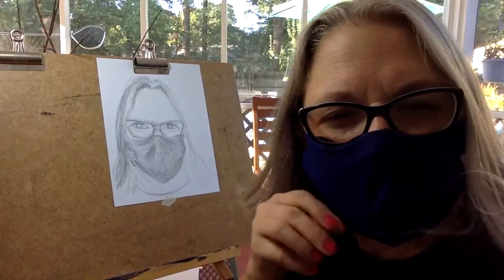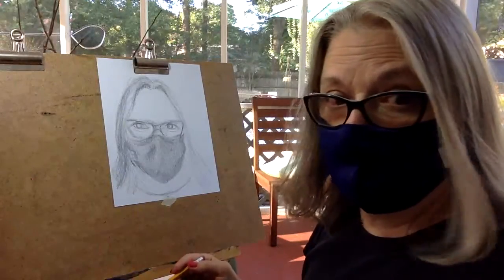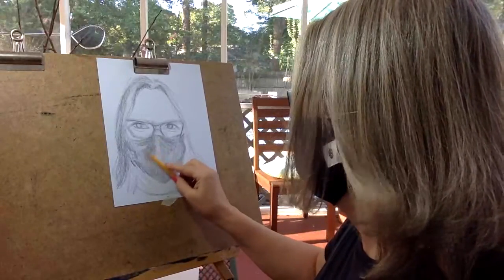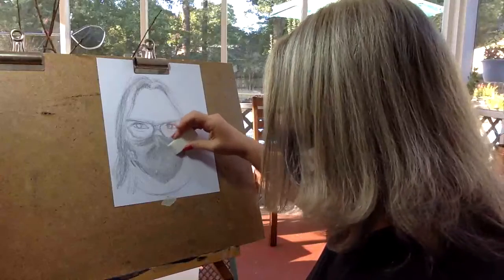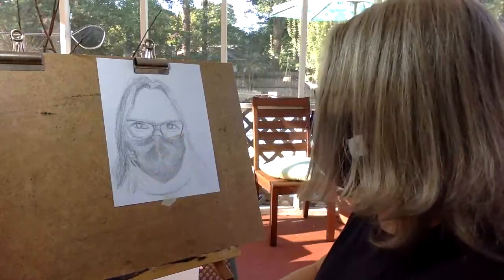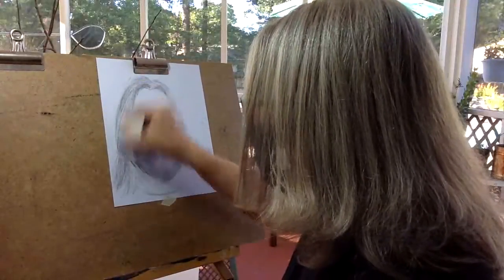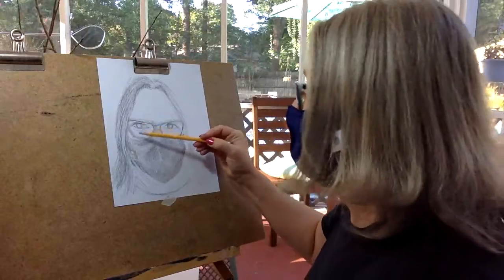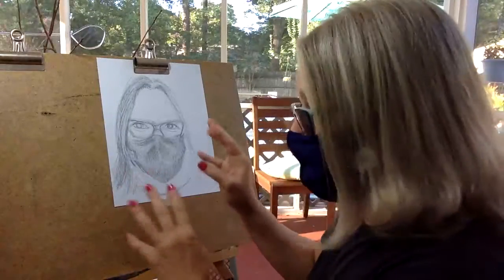Self-portrait with mask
Tips on shading